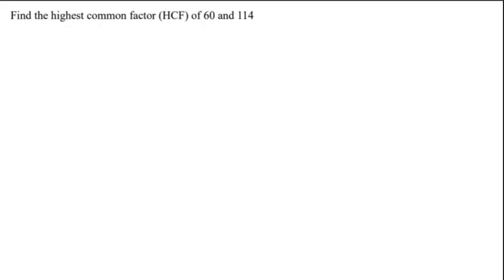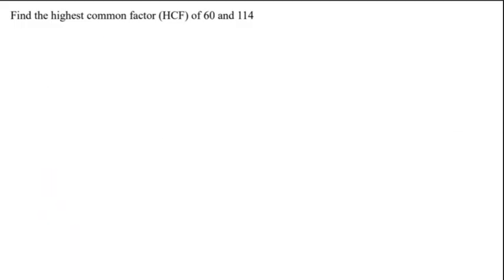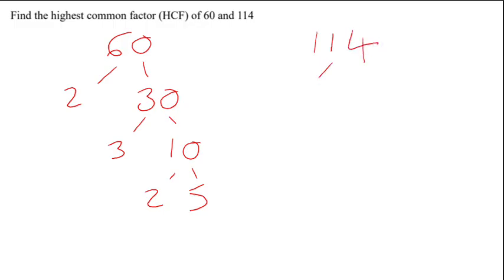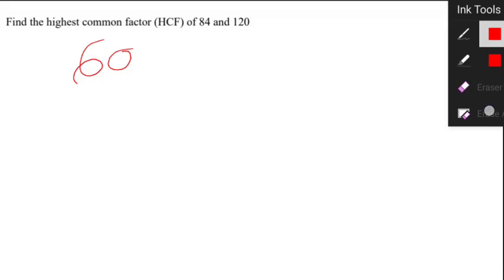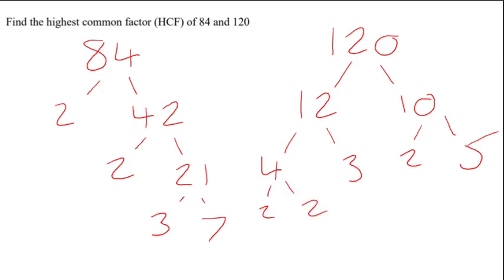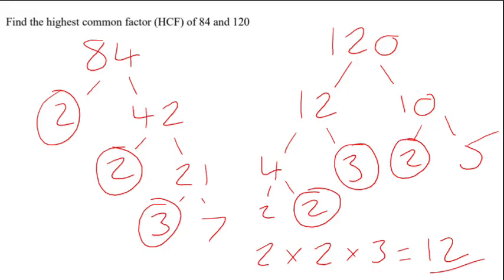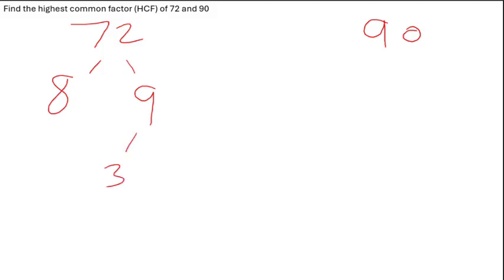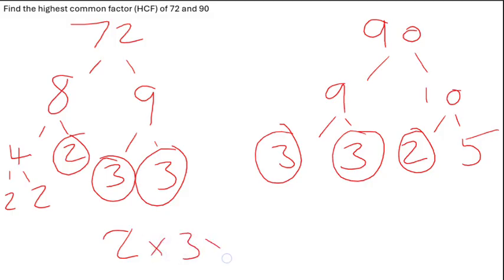Finding the highest common factor made easy!